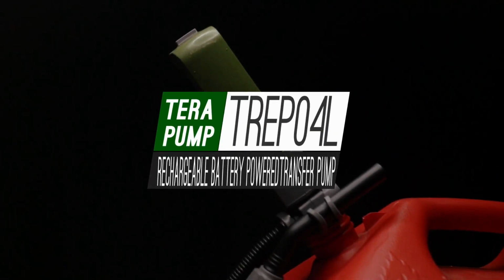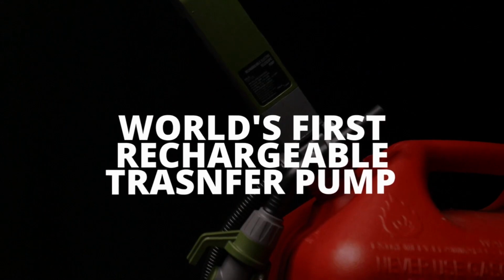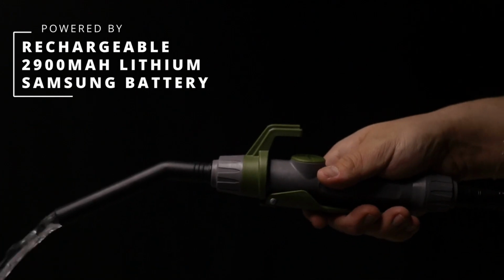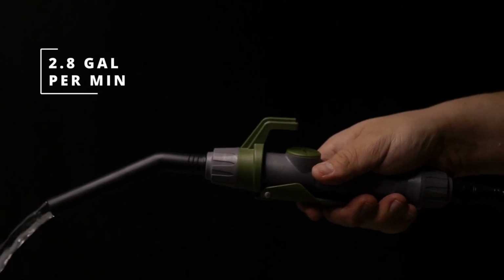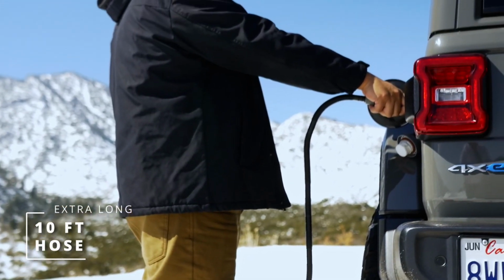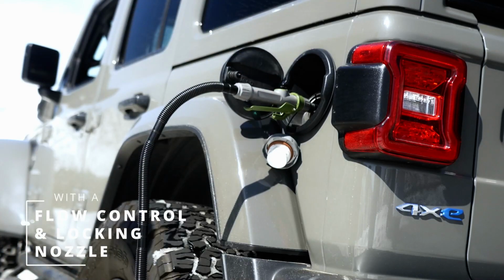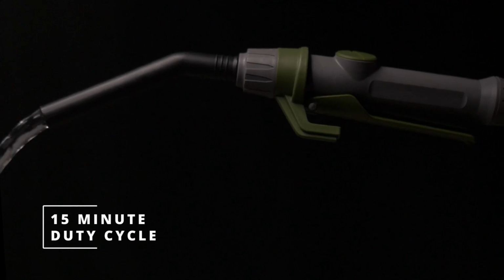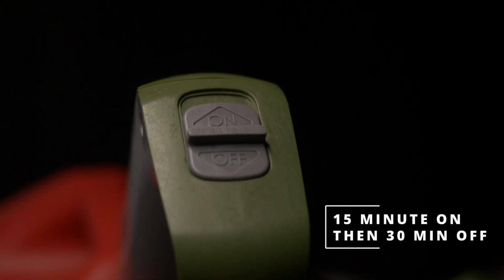TERA PUMP - TREP04L Multi-Purpose Rechargeable Battery Powered Transfer Pump - Extra Long 10 FT Hose